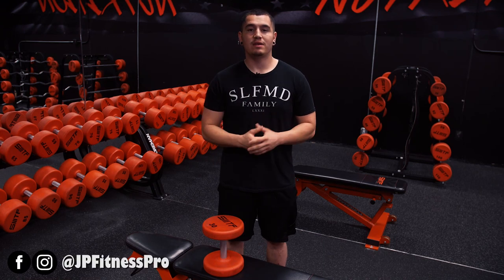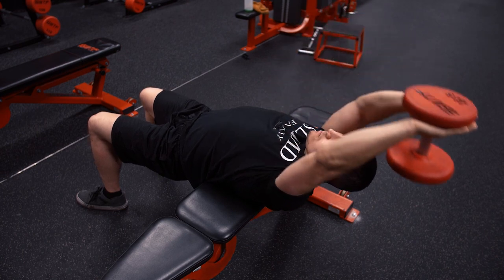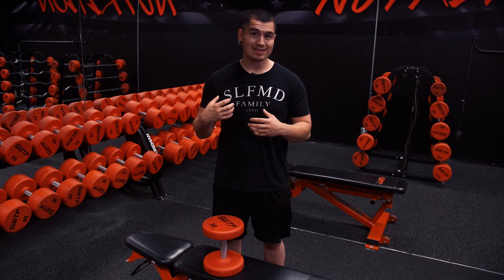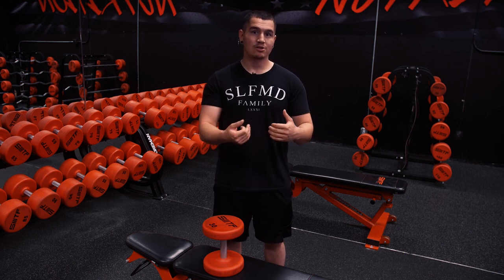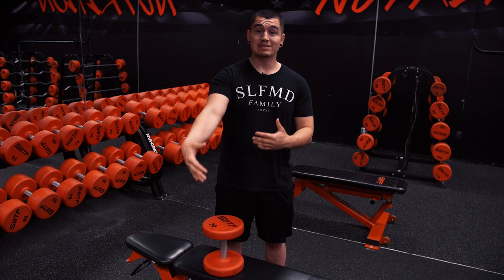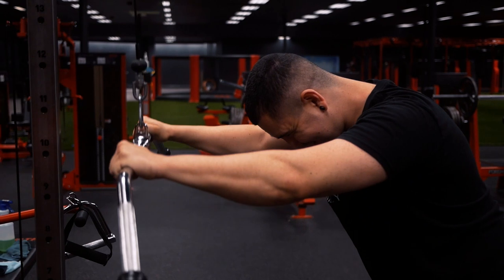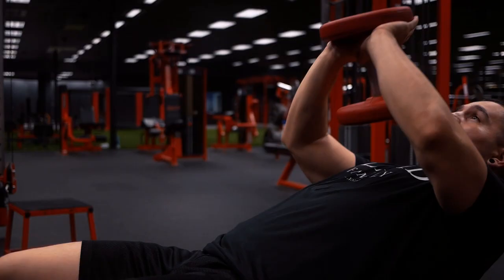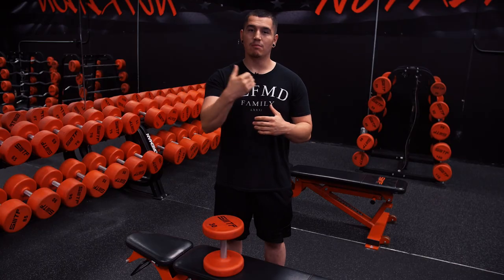Doing the Dumbbell Pullover? Try THIS Instead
The dumbbell pullover is a very popular exercise. My question to you is WHY are you doing it? Lat development? Chest development? If yes, my video will help you a ton!

For Personal Training, Training Programs, and ANYTHING else fitness related head on over to my . Train with me and get the best gains of your life!! Everything involved with me will be on my website, so check that out if you want to stay up to date with all my fitness content!
FOLLLOW ME-INSTAGRAM/FACEBOOK: @jpfitnesspro